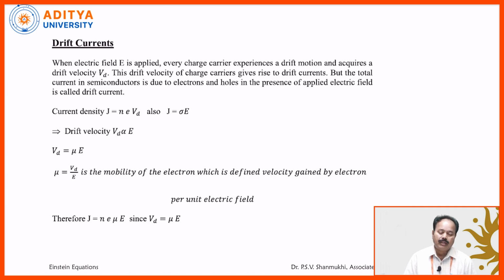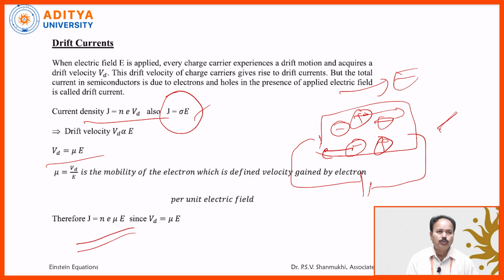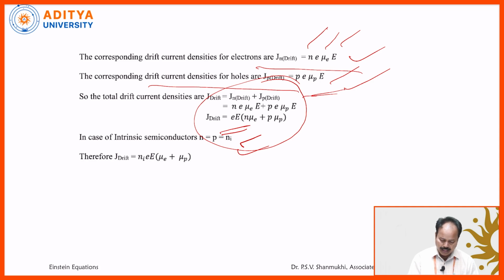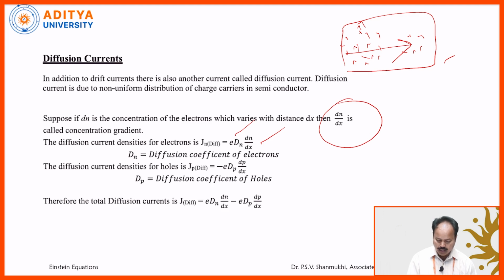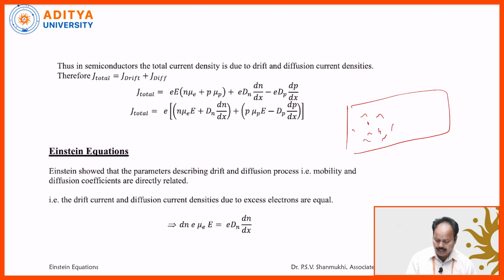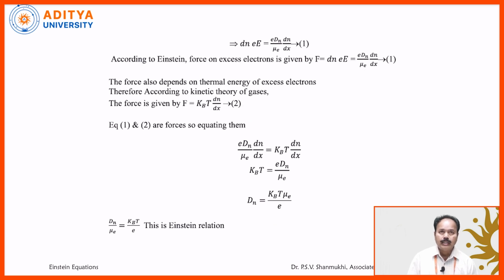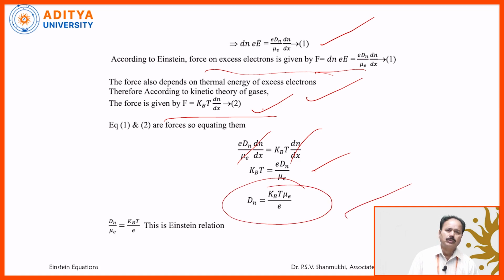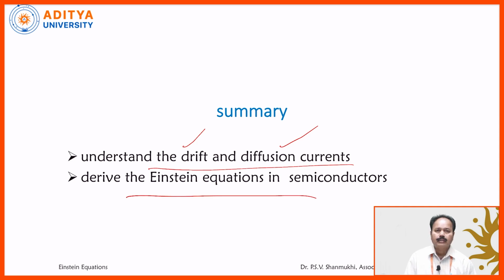Lecture-28| Einstein Equations in Semiconductors | Dr.P.S.V.Shanmukhi | Aditya University-Surampalem